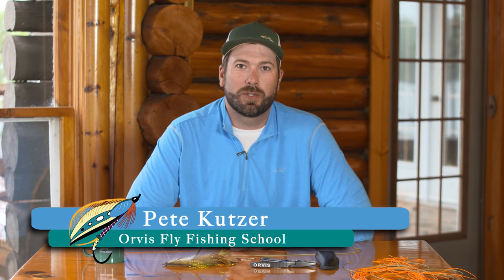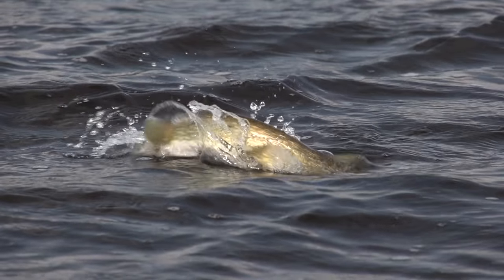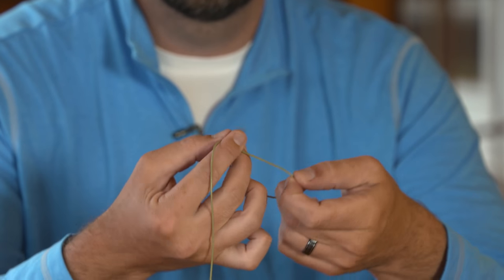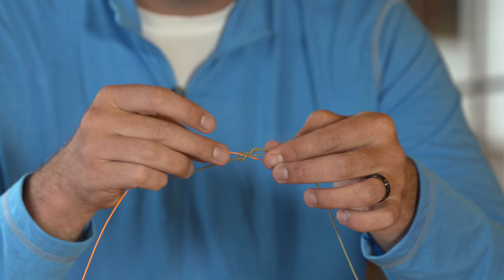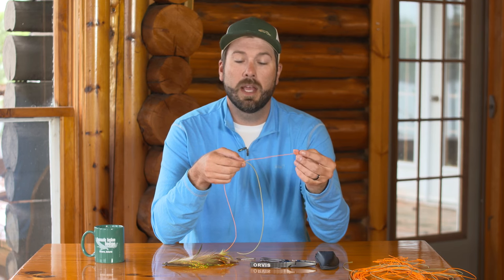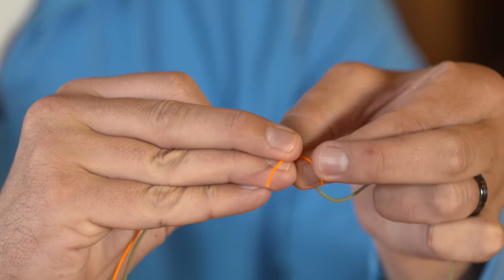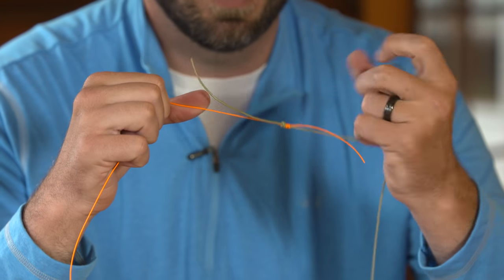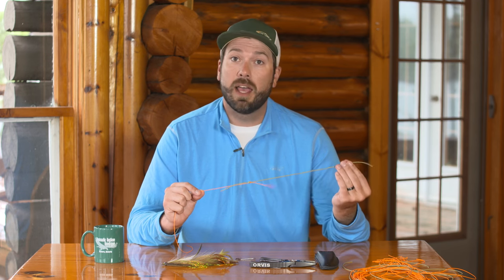ORVIS - Fly Fishing Knots- Bite Tippet Connection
There are a few different ways to connect a wire bite guard to your leader and tippet. This is a fine alternative to the Slim Beauty knot, when attaching wire when fly fishing for pike, musky, bluefish, barracuda, and any other fly-rod species with sharp teeth. Watch as Peter Kutzer of the ORVIS Fly Fishing School in Manchester Vermont shows you just how to make this connection.

For more tips, techniques and tactics for fly fishing, please visit our other online resources.